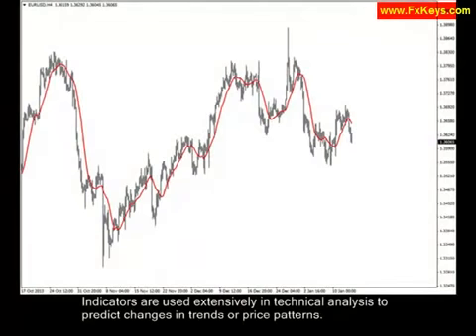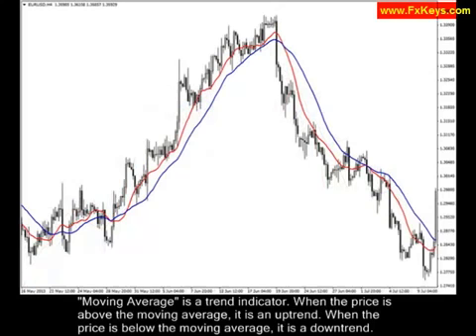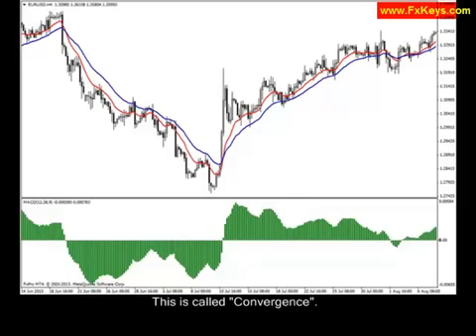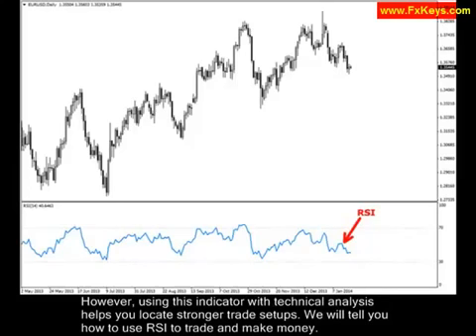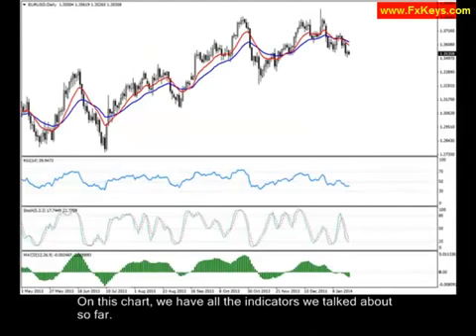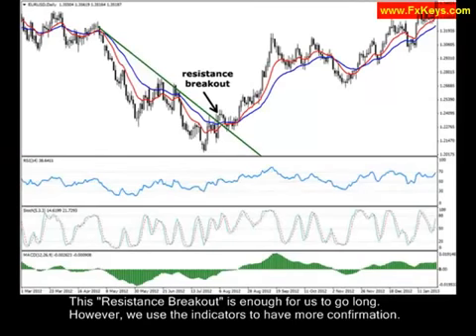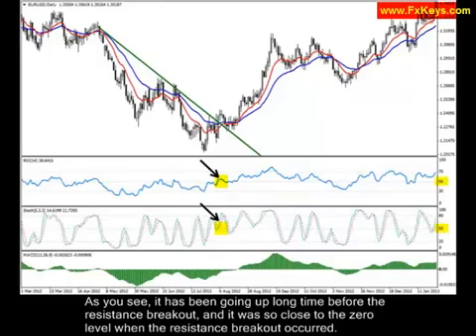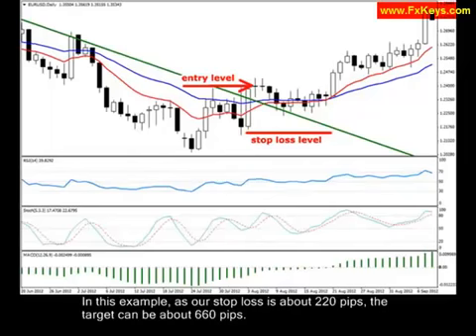Forex Trading || Chart Analysis [Part 3]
Learn how to read forex charts